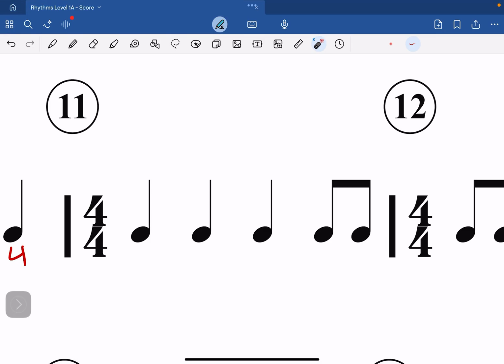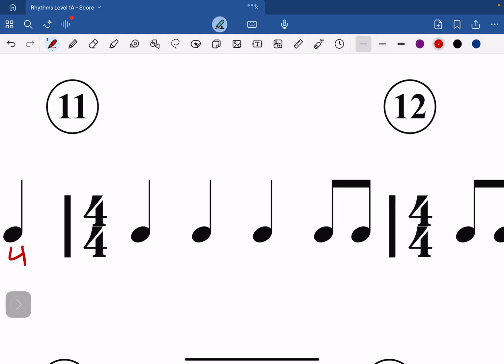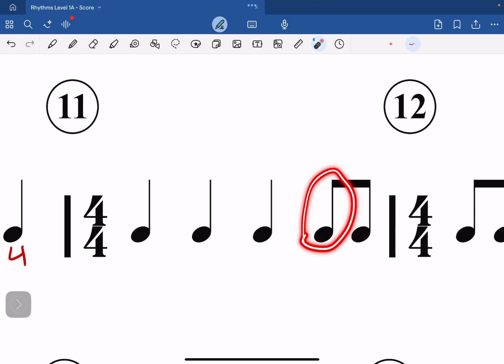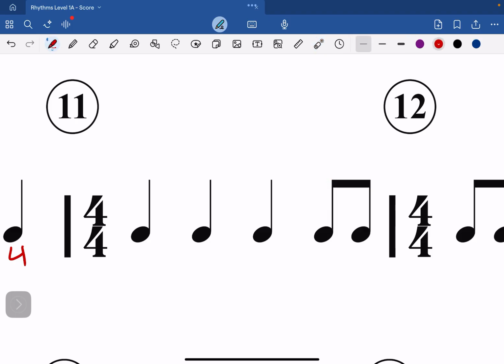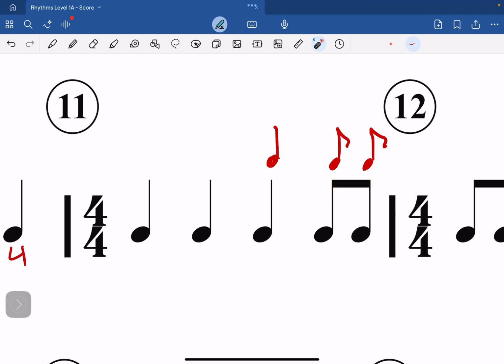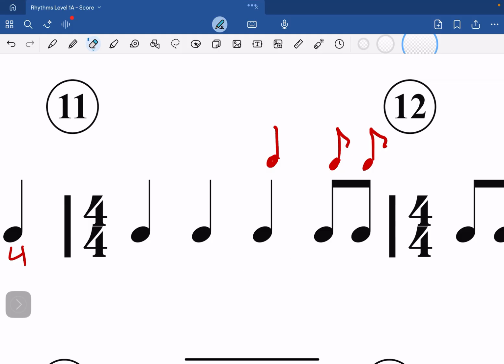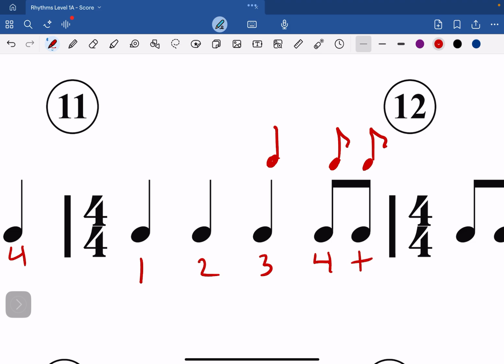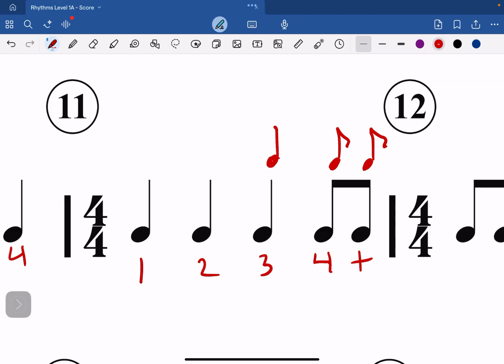Rhythm Series - Level 1A - #11